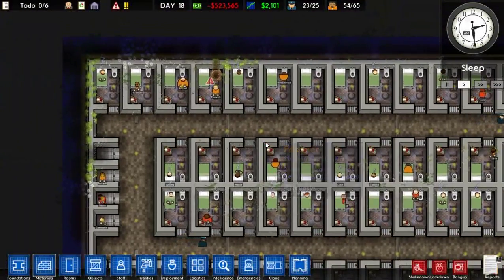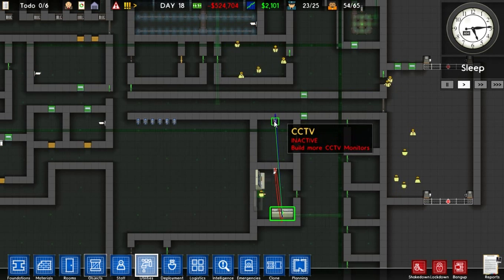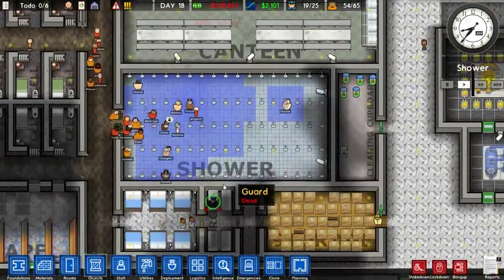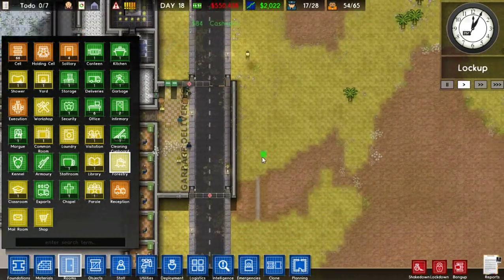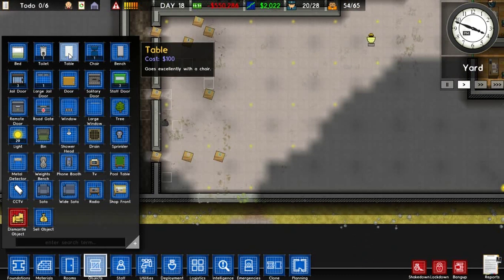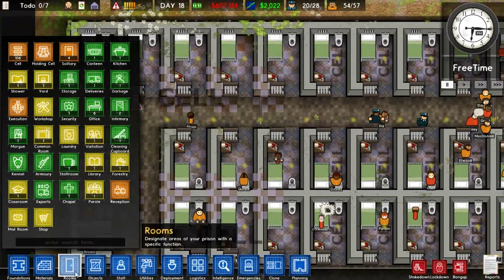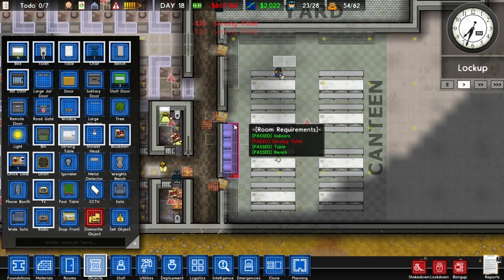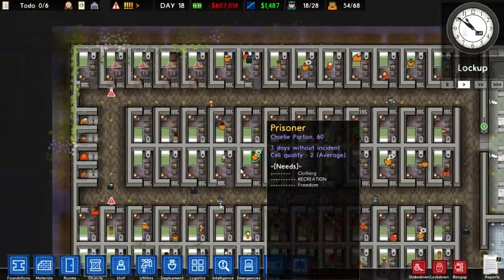CCTV - Prison Architect #11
Hey guys, a new Prison Architect video! In this episode I fianlly figure out how to setup CCTV cameras.

Likes and comments appreciated, but please, don't spam and advertise.